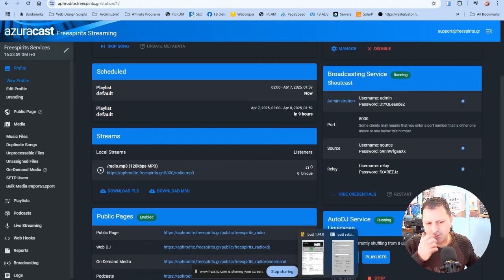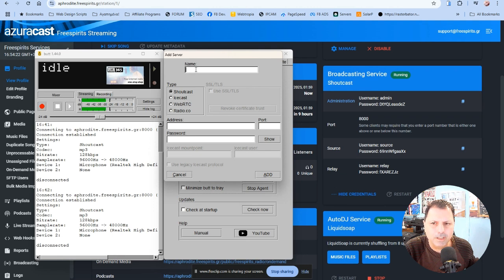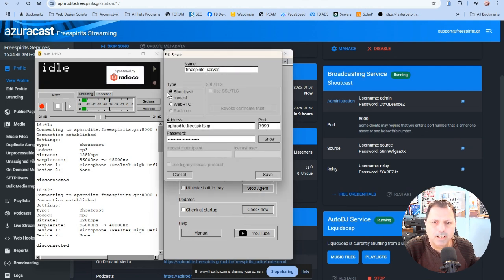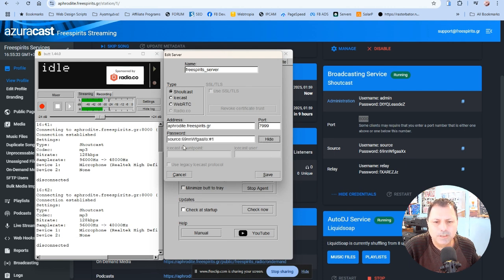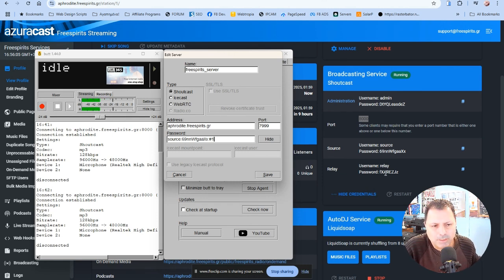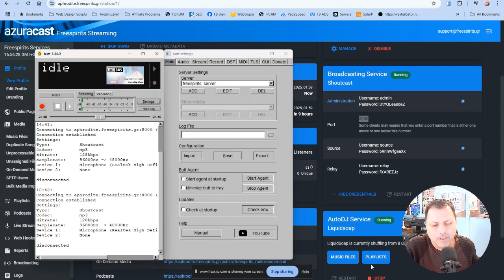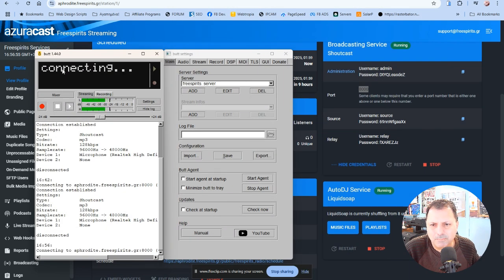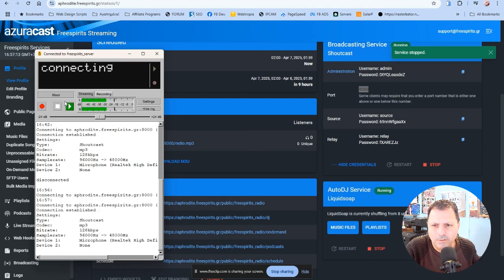Connect BUTT Client to AzuraCast Easily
Learn how to connect the BUTT (Broadcast Using This Tool) client with your AzuraCast radio server step-by-step. This beginner-friendly guide helps you start broadcasting live in just a few minutes. Perfect for web radio creators and online DJs!